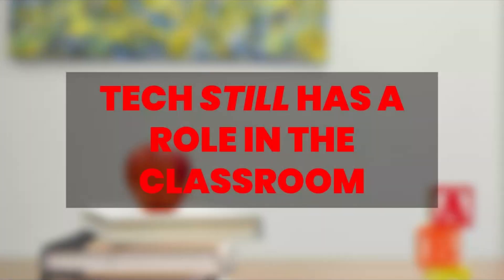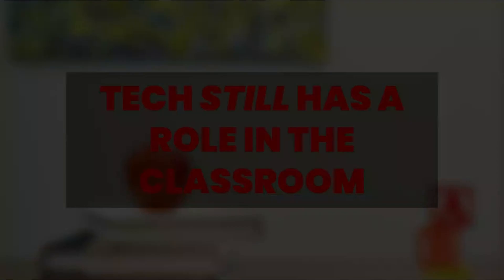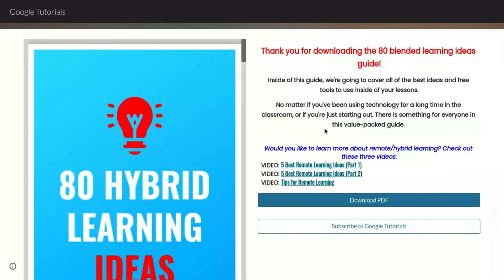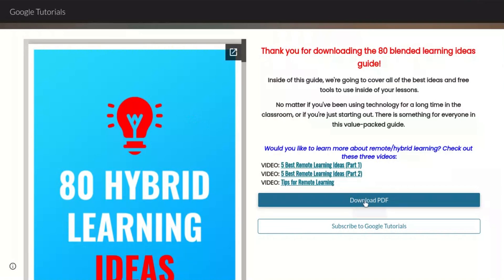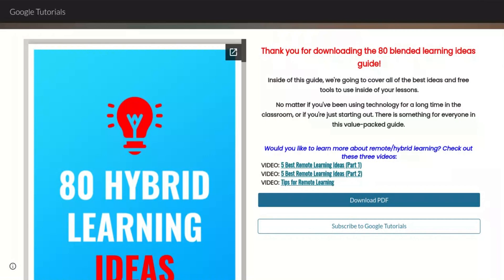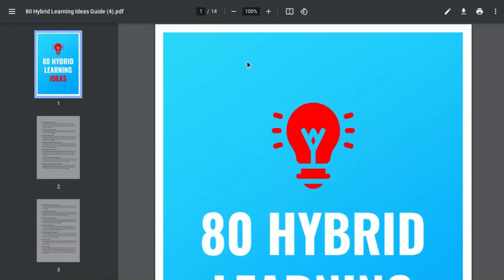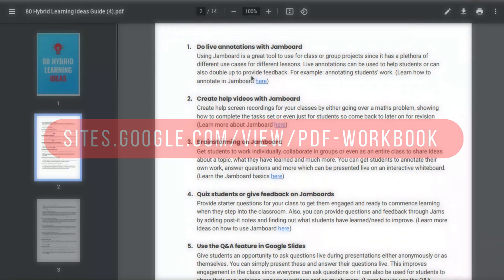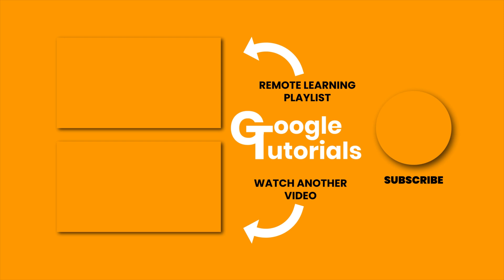80 Blended/Hybrid Learning Ideas & Tools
Are you struggling for ideas when it comes to blended and hybrid learning?

📒 Notes & Links 📒